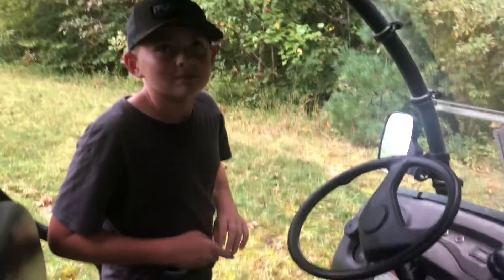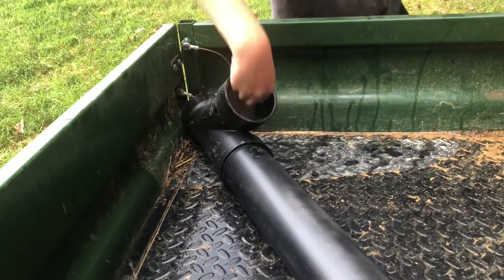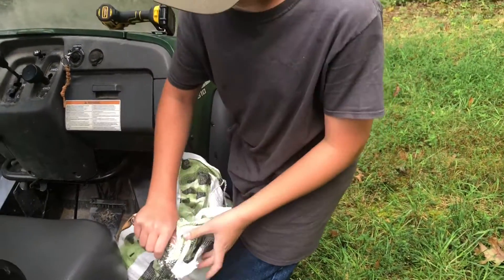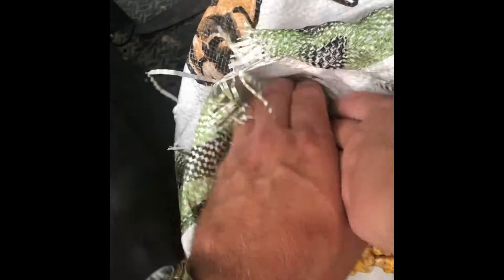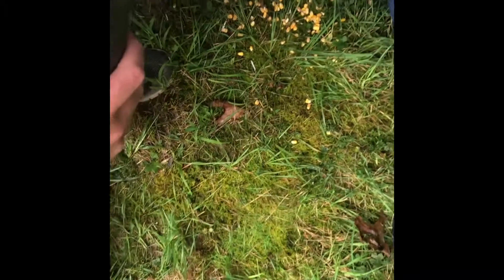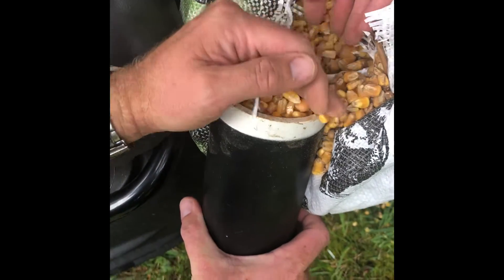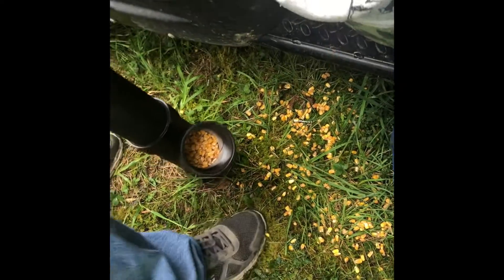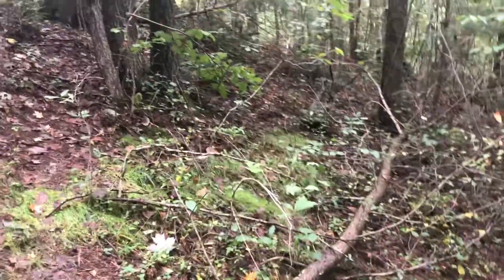Setting up the Deer Feeder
Setting up our homemade deer feeder.